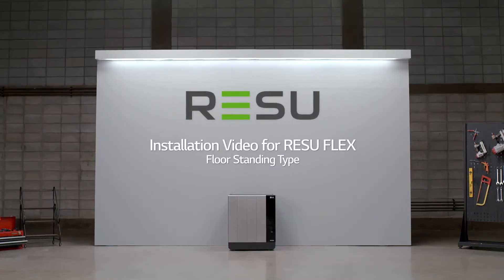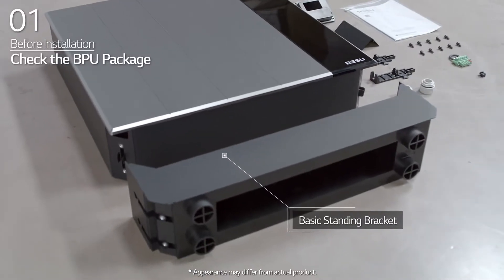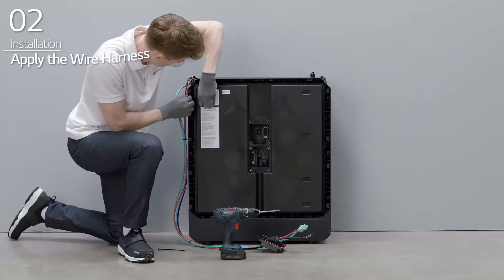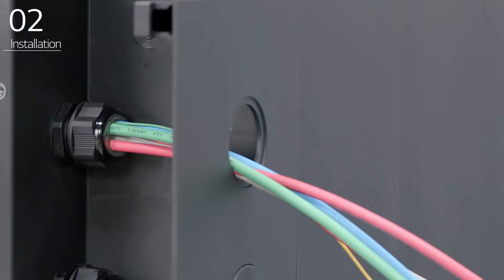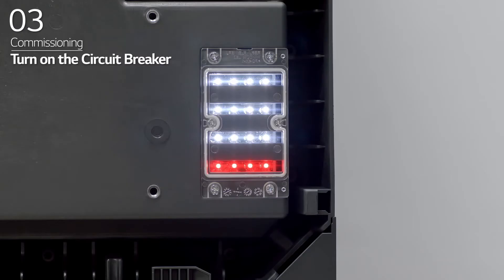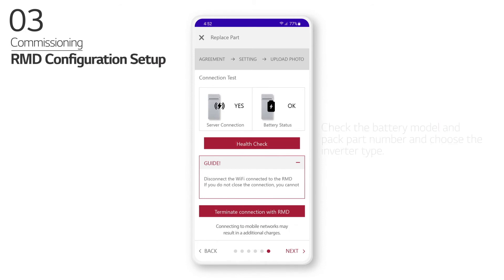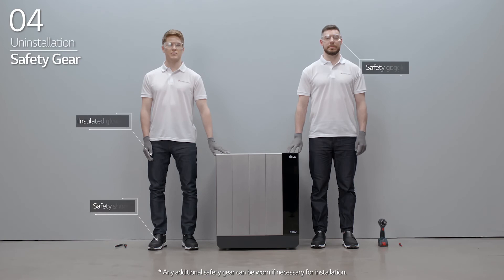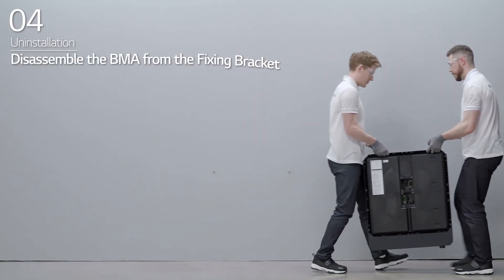[EN] LG Home Battery RESU FLEX Installation Video_Floor Standing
Installation Video for LG RESU FLEX (Standing)

* The floor-standing installation method for RESU FLEX shown in this video.

00:32 Before Installation
01:58 Installation
04:13 Commissioning
07:52 Uninstallation